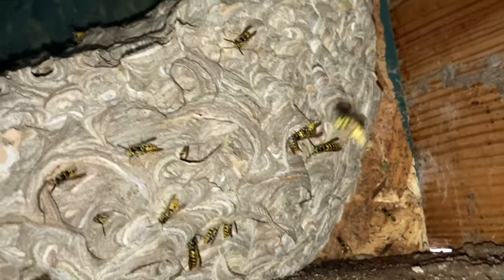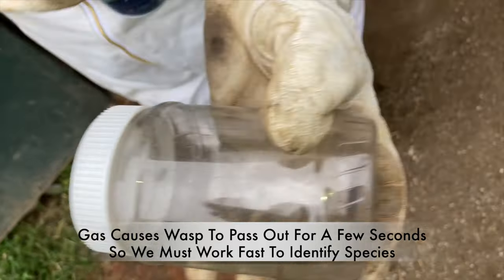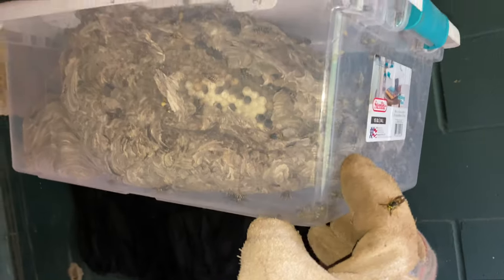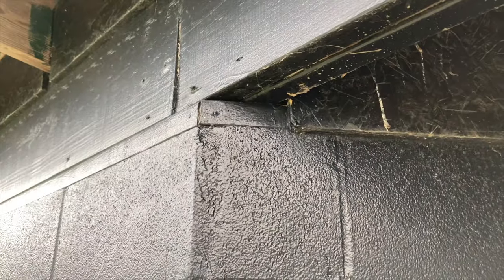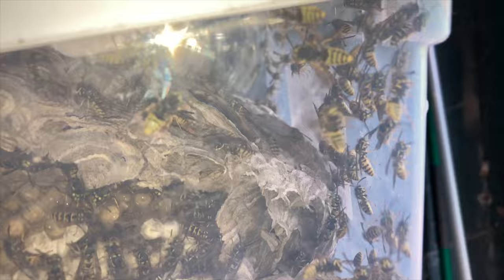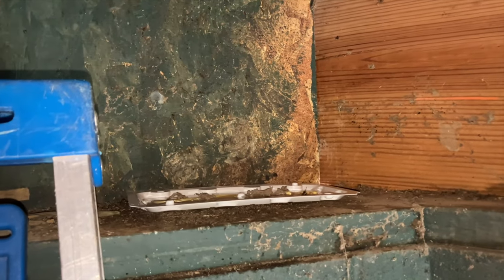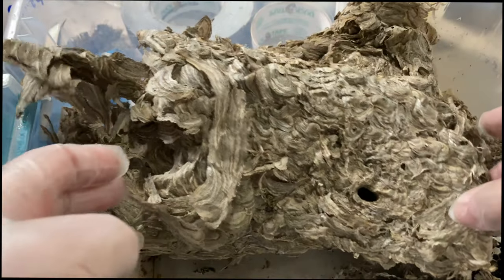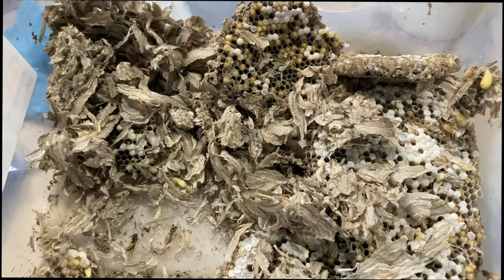REMOVING YELLOWJACKET WASP NESTS IN SOFTBALL FIELD DUGOUTS, COLLECTING WASPS FOR VENOM IMMUNOTHERAPY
Welcome to the Green Wasp Removal Youtube Channel!  In this episode we continue training and mentoring the Manchester University Wasp Survey Team, on September 29, 2023, as we remove some invasive yellowjacket nests from the dugout structures of the campus softball field.

These nests turned out to be an invasive species of yellowjacket called Vespula Germanica (or German Yellowjacket).

In the late 1970’s, this species arrived in the USA from Eurasia probably through hitching rides on international shipping vessels.  In Europe, Asia and North Africa, German Yellowjackets are very beneficial native wasps.  But in the USA, it’s unclear how badly this species is effecting our native wasp species and ecosystems.  They are likely causing a reduction of native species due to competition for resources and their aggressive foraging behaviors,

But one thing is for sure - German Yellowjackets are found inside buildings more often than most other wasp species in our area in (NE Indiana), so they are considered a significant pest insect here for many people.

Vespula Germanica venom is very useful for Venom Immunotherapy, so we were happy to collect these wasps to freeze them and preserve their venom for that purpose.  Now they can be utilized by the biomedical industry to save the lives of people with severe venom allergies.  At the ned of this episode we take apart these nests to show you exactly what they look like inside so you’ll see close up imagery of the larvae, pupae, queen, male drones, and female workers along with the inner comb structures of the nests and the outer paper envelope that covers the combs.

Thanks for riding along with us today.  Enjoy the show!

Keys: Venom Immunotherapy, Venom Collection, VIT, Baldfaced Hornets, Bald Face Hornet, White Face Hornet, Black Jackets, Wasp, Wasps, Wasp Nest Removal, How To Remove Wasp Nest, Hornet, Yellowjacket, Yellow Jacket, Yellowjackets, Paper Wasp, Polistes, Polistes Dominula, Polistes Fuscatus, Northern Paper Wasp, European Paper Wasp, Invasive Species, Beneficial Species, Green Wasp Removal, How To Kill Wasps, Natural Pest Control, Animal Videos, Baby Animals, Documentary, Entomology, Polistes Metricus, Biological Control Agent, Wasp Stings, Stung, Vespula Germanica, German Yellowjackets, Removing wasp nest without pesticides, natural pest control, non-toxic pest control, removing wasp nest without poison, North Manchester Indiana Pest Control, Wasp Control, Bee Removal, Beehive Relocation, Bee relocation, Bee Rescue, Honeybee Hive Relocation, Ground Bees, Vespula maculifrons, Eastern Yellowjackets